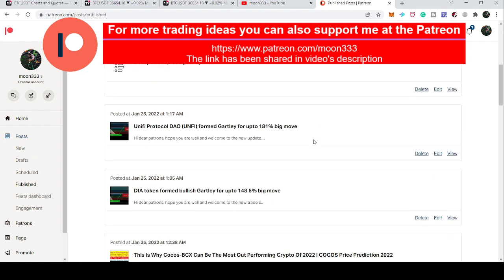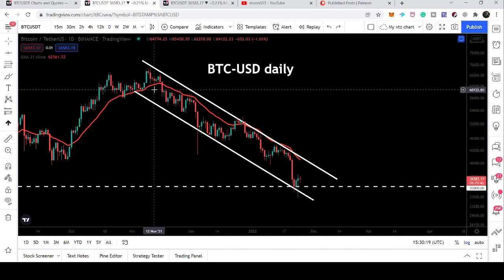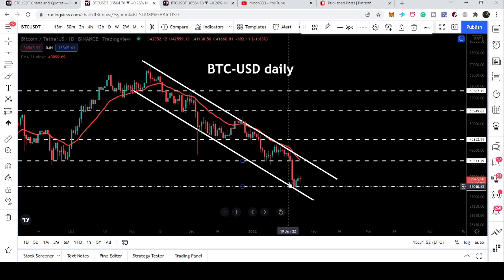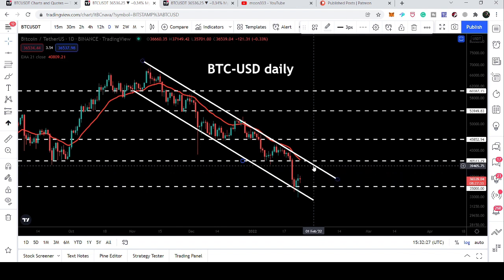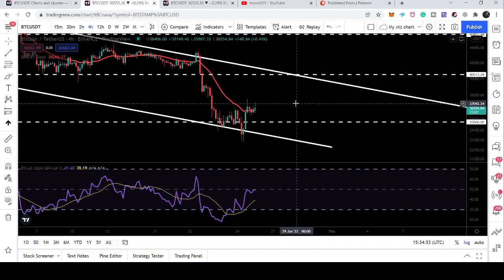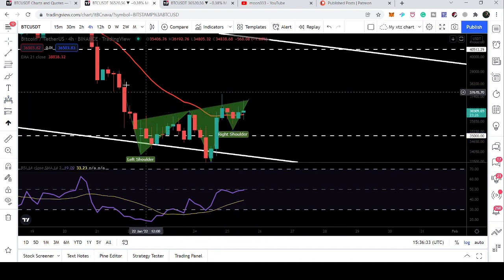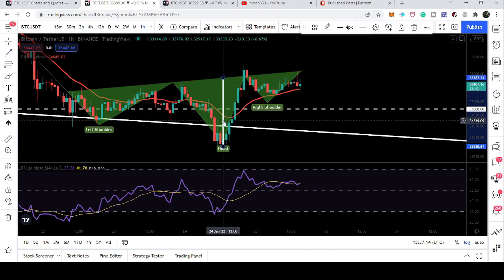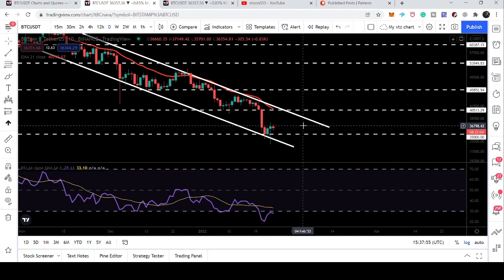This Inverse Head & Shoulder Can Change Every Thing For Bitcoin | BTC Price Prediction 2022